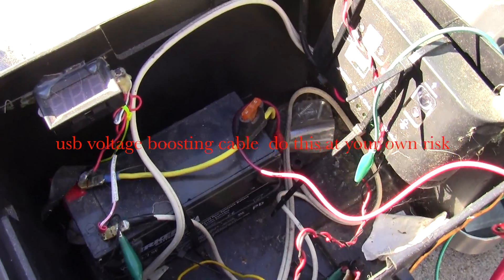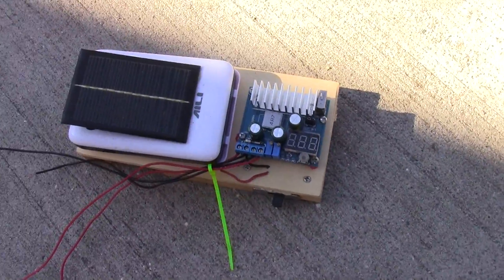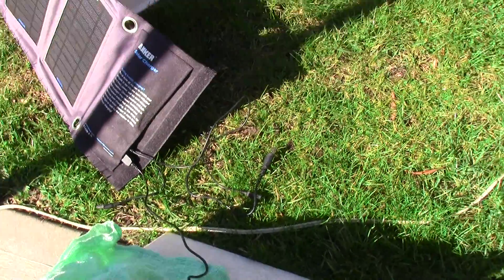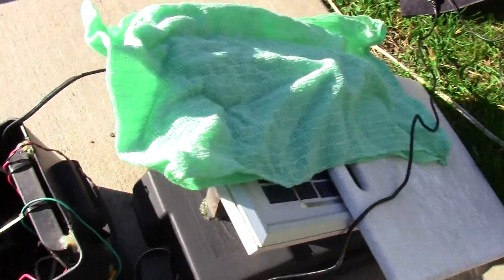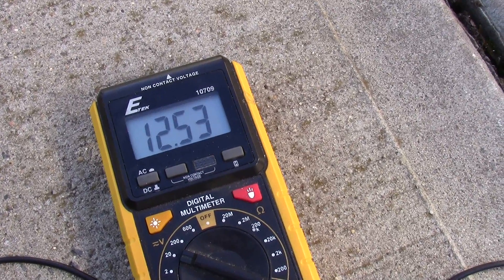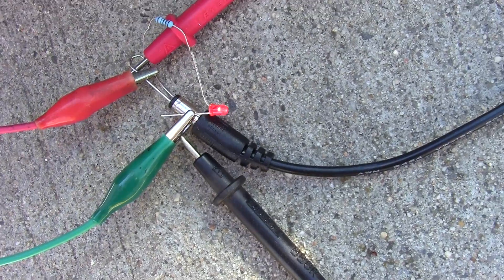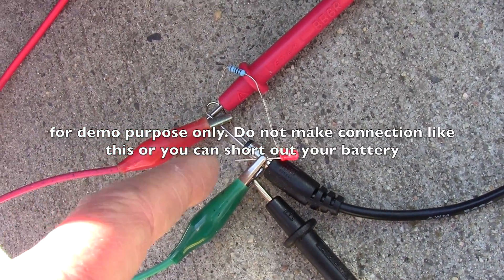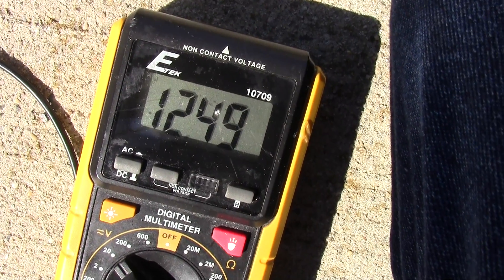USB 5 volt to 12 volt adapter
A simple cable with a voltage boosting circuit is now available for those who need to run small 12 volt devices off USB power.  The cable has a male 2.1mm plug at one end and a regular USB male connector at the other. Plug the USB connection in and you'll get about 12.5 volt out the other end. Power is limited to 700 mA. The cable is available on eBay for $3.29
elec-mall
AIT